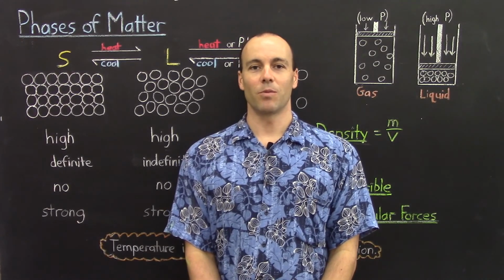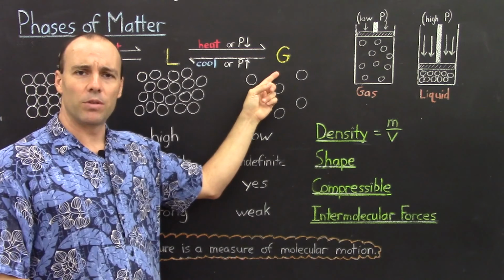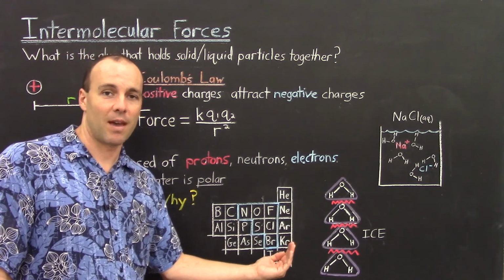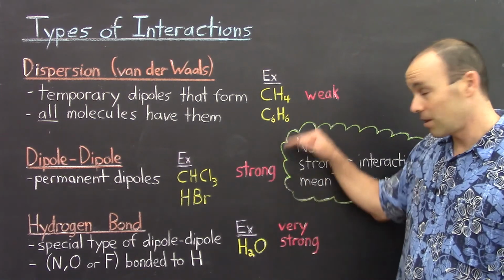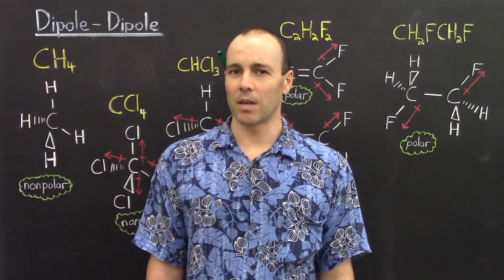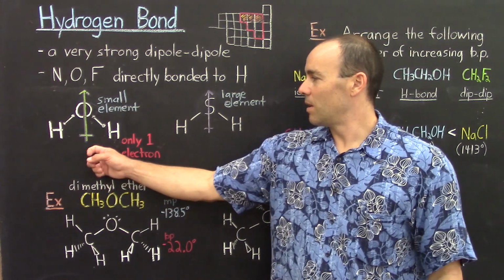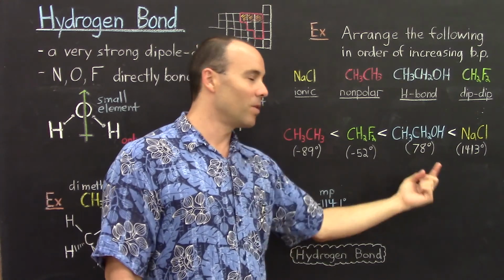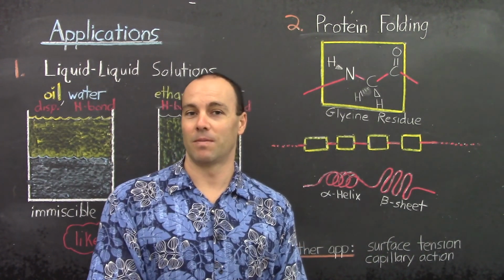Intermolecular Forces and Phase of matter